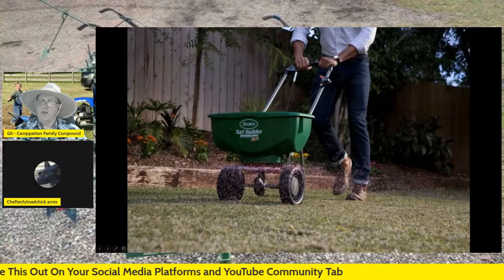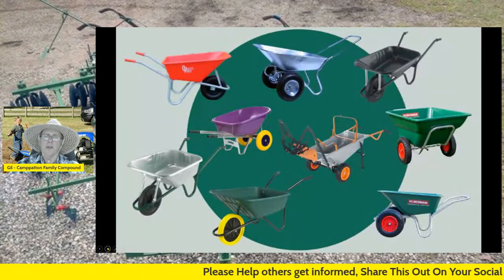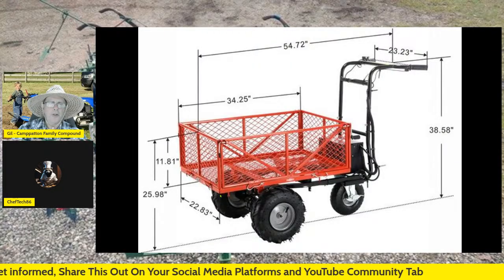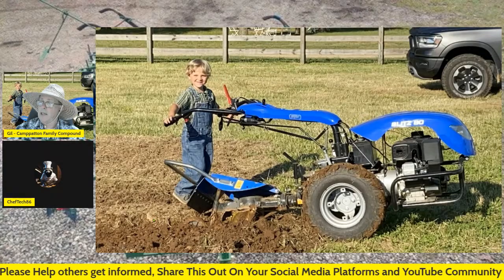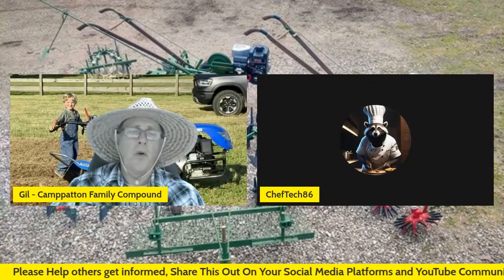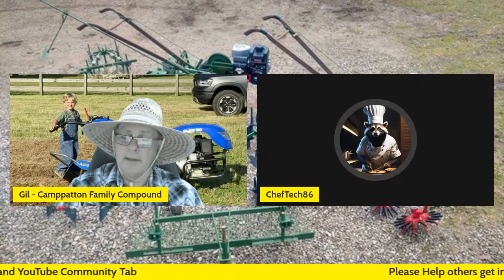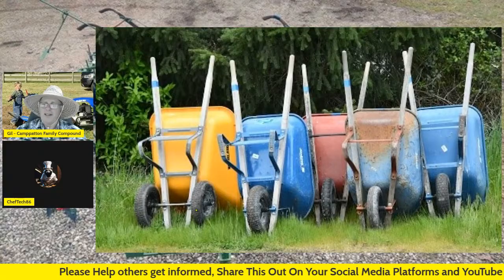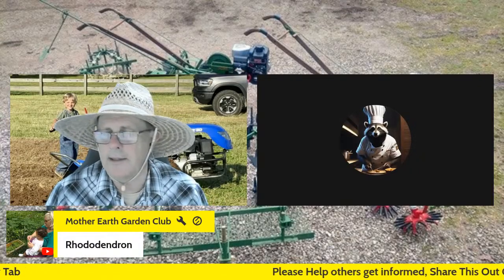No. 1358 – Walk Behind Garden Tools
Welcome to Camppatton Family Compound in Idaho. Tonight on Friday Night On the Homestead, we will be talking about somme of the neat tools for getting your gsrdening done.

Channel memberships are available now.
Channel members get more videos and other perks. Also channel members are automatically entered in all give-a-ways. That's cheaper than a cup of coffee. We also have the SSG Boot Camp level, for $5.99 a month and the Garden Warrior for $19.99 a month. All future videos with The Staff Sergeant will be accessible for members of the SSG Boot Camp and Garden Warrior levels.

My Live Streams are Mondays, Tuesdays, Thursdays and Fridays;
“Monday Night Fireside Chat” (on CFC) 8:00 Eastern
“The Midnight Ride With Gray Man Prepping” (on GMP) 10:00 Eastern
“Friday Night On The Homestead (on CFC) 8:00 Eastern
"Survival Saturday" (on Gray Man Prepping) 8:00 PM Eastern

Open chat and guest panelist.